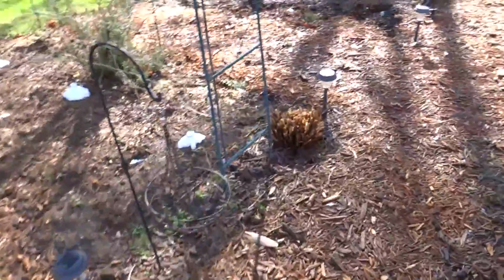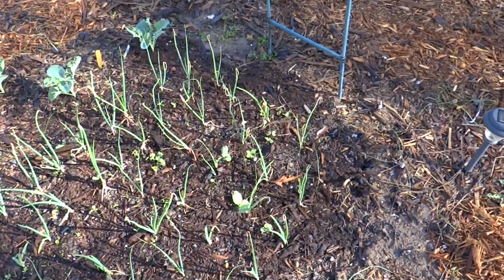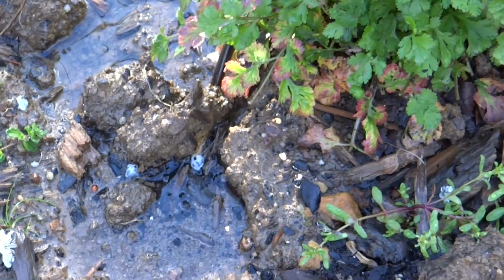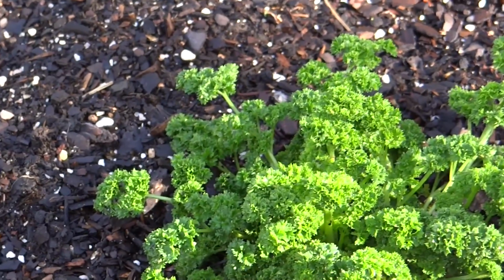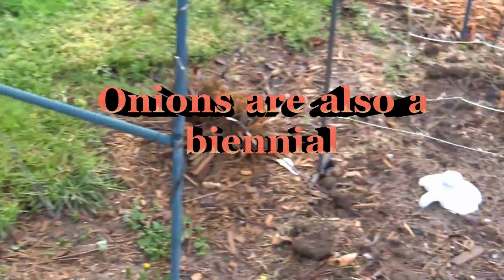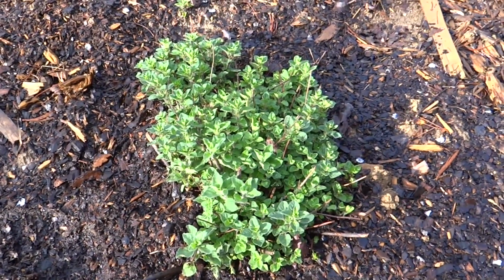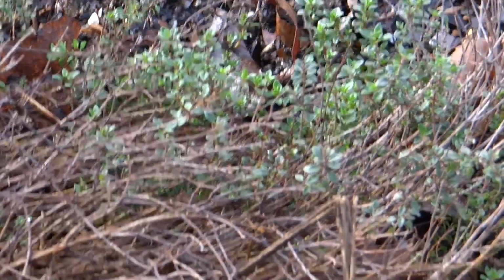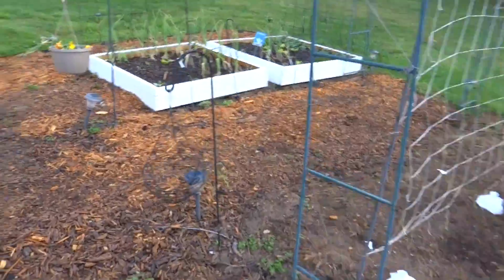Annuals, Biennials, Perennials in the Edible Garden & A Closer Look at Greek Oregano (Dividing)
One of the most challenging things for me a few years ago, when I first started gardening, was learning what would regrow.  In this video, I walk through the garden and show a few things which have reseeded from last year, what I expect to produce seed this year, and what is regrowing.